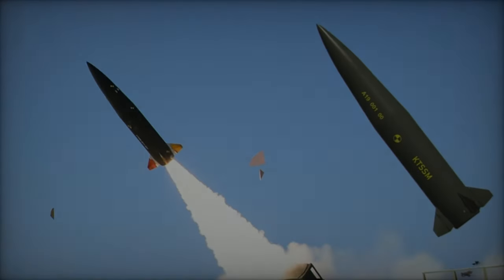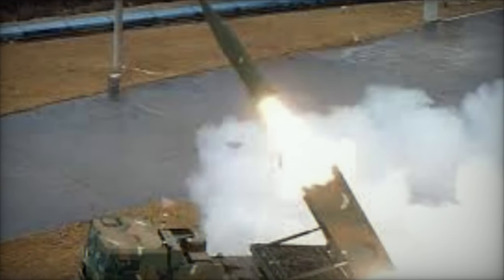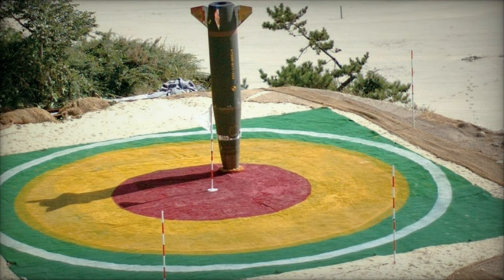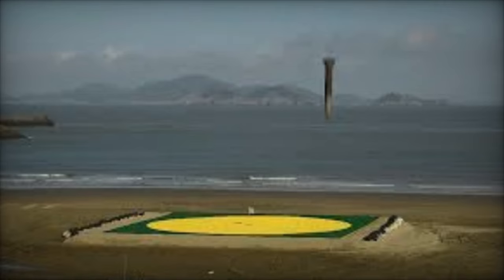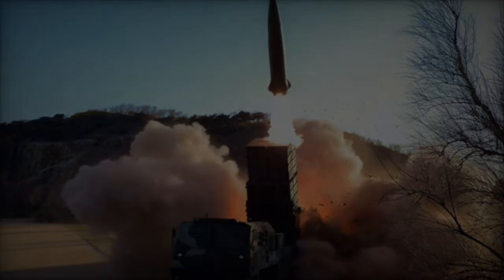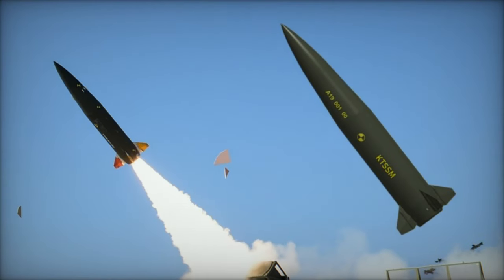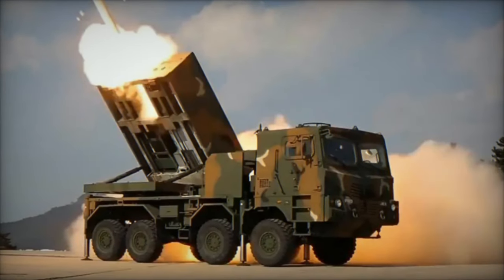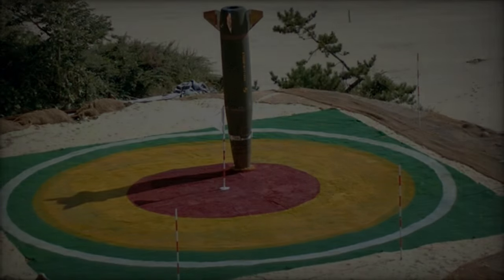South Korea Fires CTM 290 Ballistic Missile Intended for Poland for First Time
South Korea unveiled the CTM-290 ballistic missile destined for Poland. This announcement occurred during a launch demonstration featuring the Homar-K launcher, with Polish officials in attendance. The CTM-290, akin to the American ATACMS ballistic missile, aims to bolster the Polish military's firepower when combined with other munitions like the 239 mm rocket.